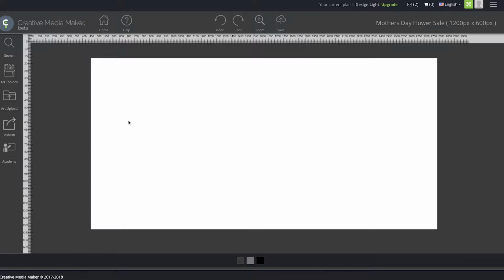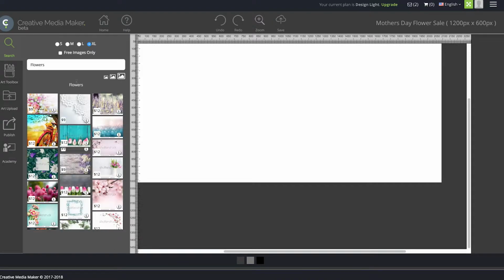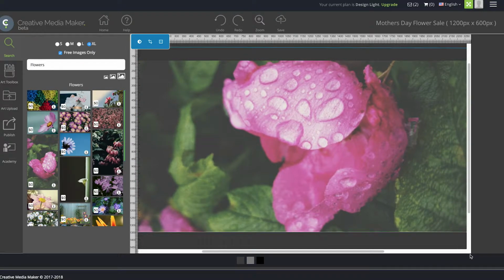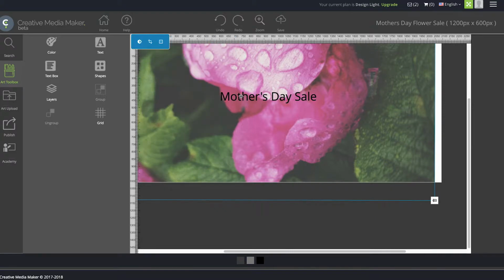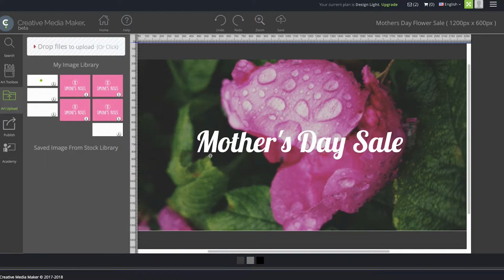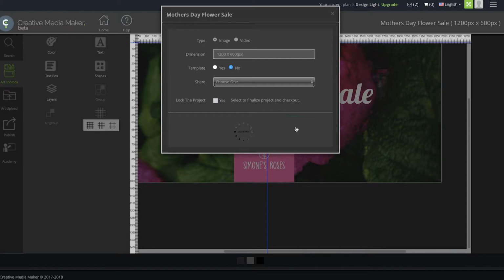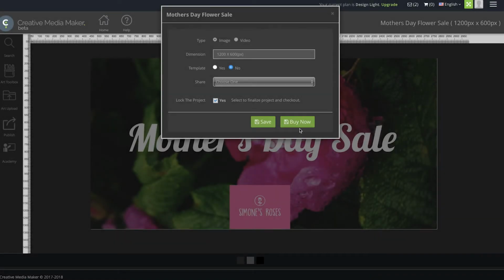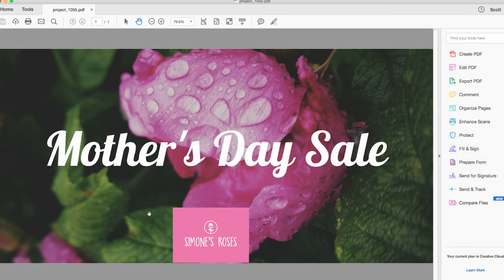Creating & Exporting Projects With InClix